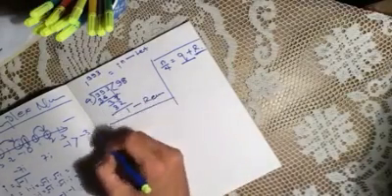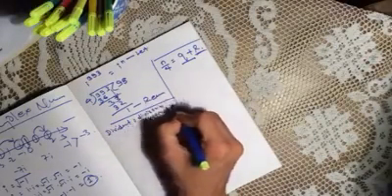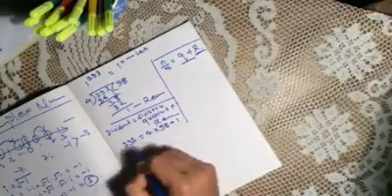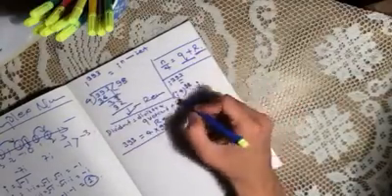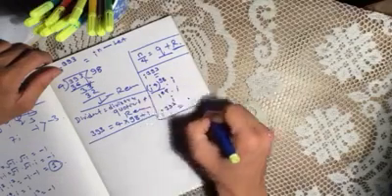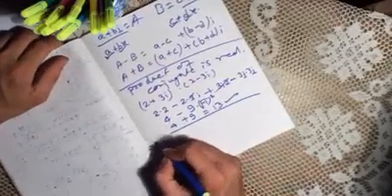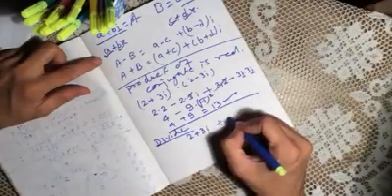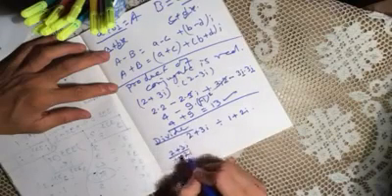COLLEGE Board SAT: cracking i.